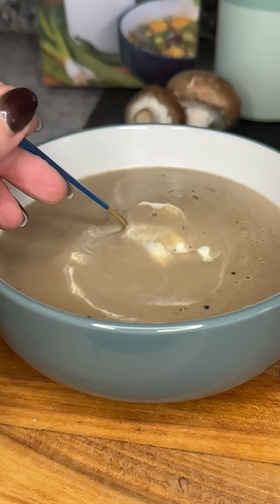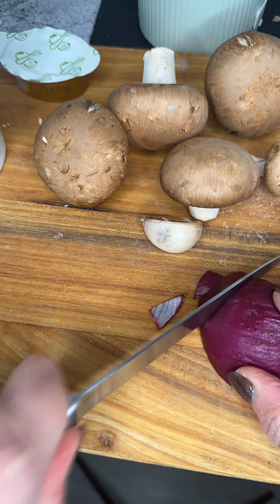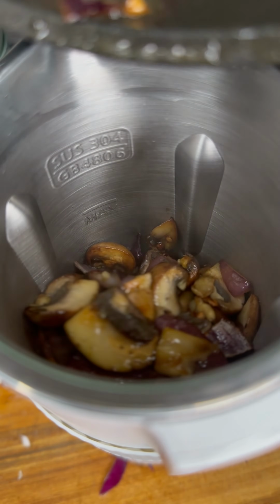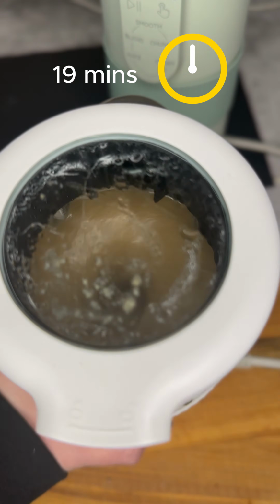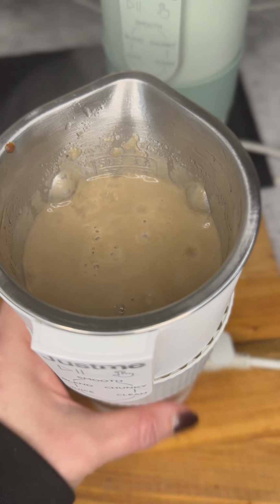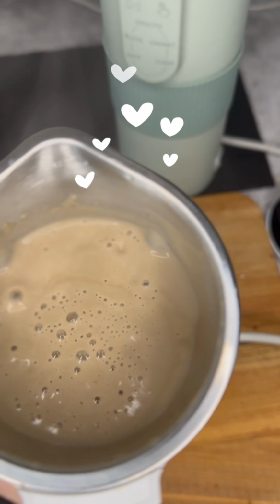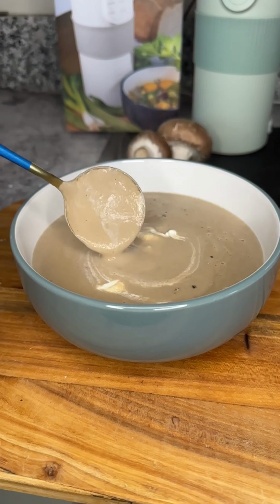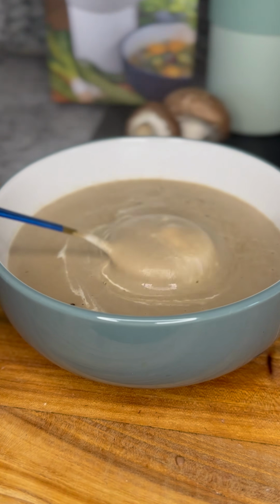How to make cream of mushroom soup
comforting, full of flavour and utterly satisfying! This is how to make cream of mushroom soup, from scratch with Justme Soup Maker
A rich and earthy flavour so comforting and utterly satisfying!

Ingredients
1 clove of garlic, minced
about 8 Chestnut mushrooms
Red onion, about 2 sliced chopped
1/2 tsp Dried thyme
knob of butter
200ml Vegetable stock ( you can use 1/2 stock cube or stockpot or your own veg stock )
Tablespoon of crème fraiche
Instructions
Start by chopping the mushrooms, onion and mince the garlic
tip into a frying pan just to give them a quick sauté in the butter. Add the dried thyme, Sautéeing the mushrooms intensifies the flavours
After a few moments, tip the mushrooms and onions into the soup maker
Make up 200ml of stock and tip into the soup maker
Put the lid on the Justme Soup maker and select the SMOOTH function
Press the start button. The smooth light will stop flashing and remain constant and steady. This indicates the program has started
The machine will start by gently cooking the ingredients, after several minutes of cooking it will start to blend the soup.
When the program has finished the soup maker will beep 3 times. The length of the program is 19 minutes.
Carefully remove the lid, add a dollop of creme fraiche and then replace the lid
Select the BLEND function, this will provide a 10 second burst of blending which will mix together the soup and cream
when the 10 seconds i up, the machine will beep 3 times. Carefully remove the lid and pour out your soup. Add a spot more crème fraiche and some white pepper.